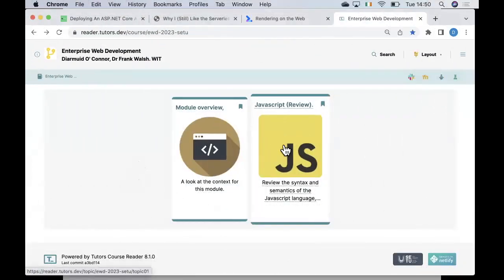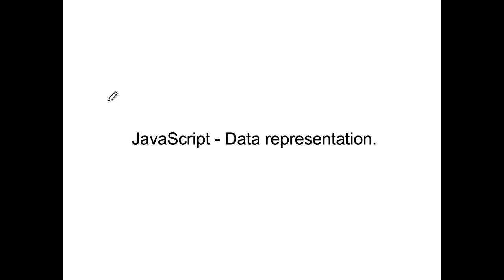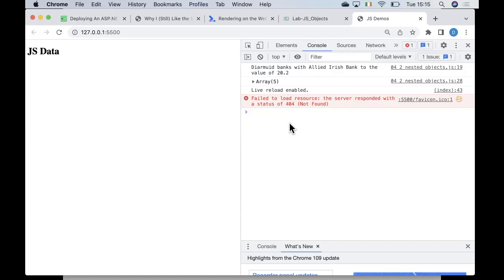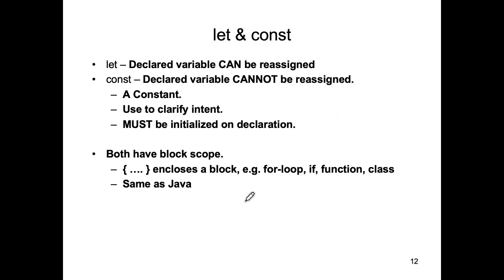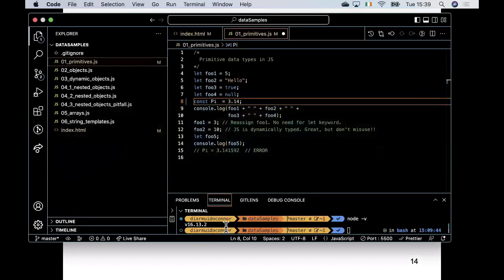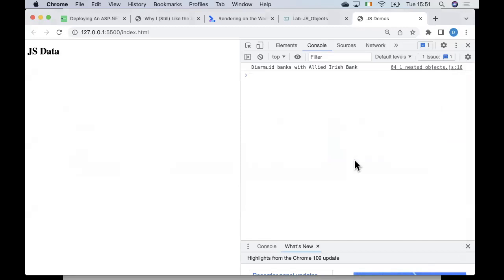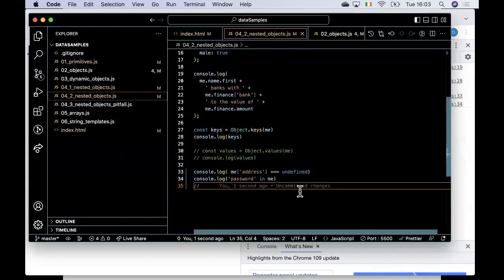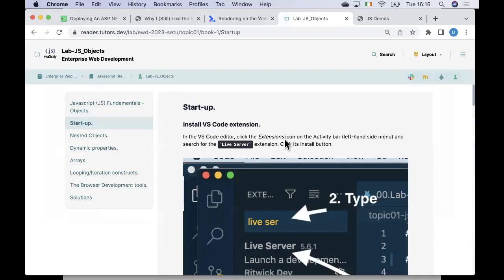EWD Lecture 1 Part 2